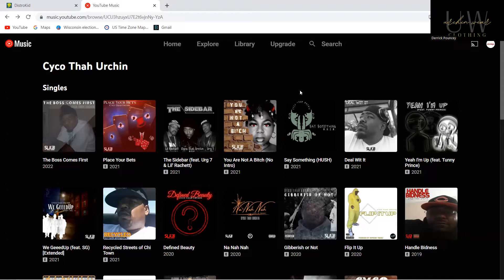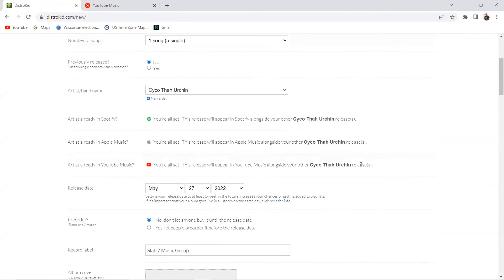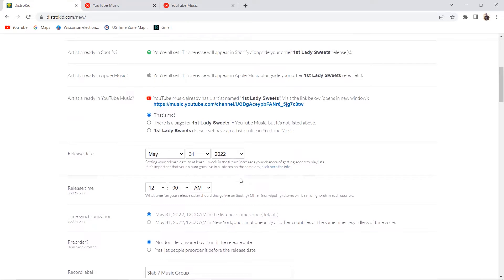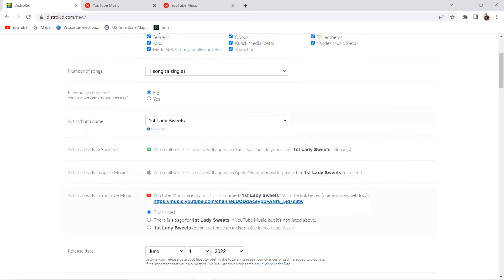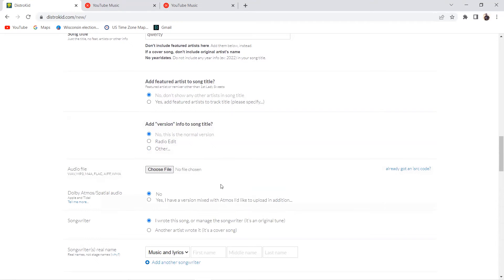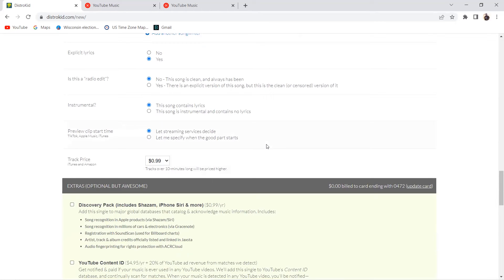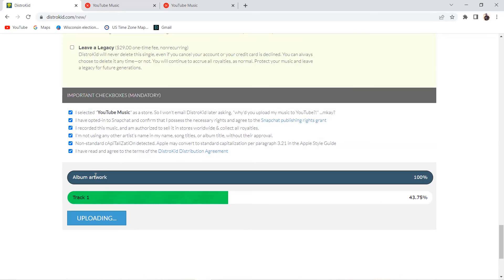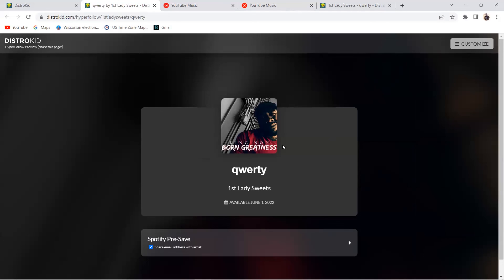How To Upload Your Music To Distro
Contact Slab 7 Music Group for:
Mixing, Mastering, Song Enhancements, Radio Edits,
ISRC Codes, Song Leveling, Song Artwork, Logo's, Business Cards, Billboards and T-shirt designs and more!